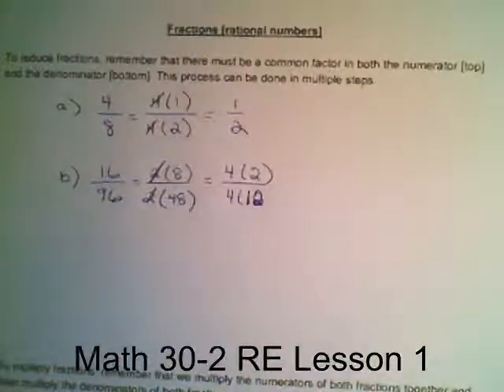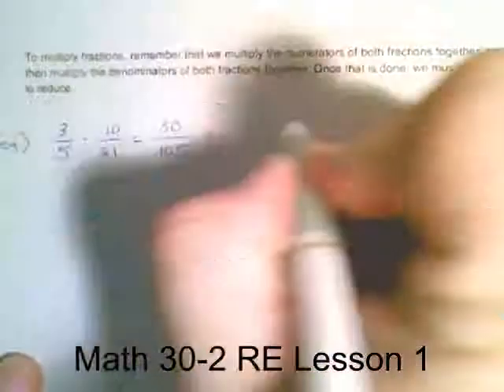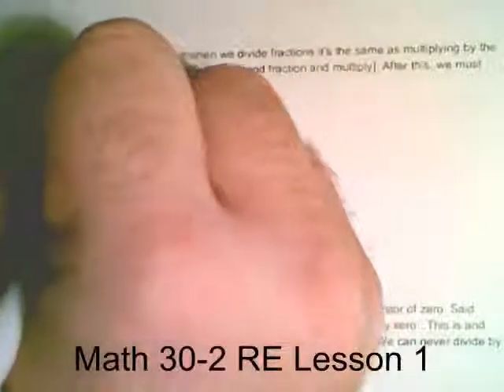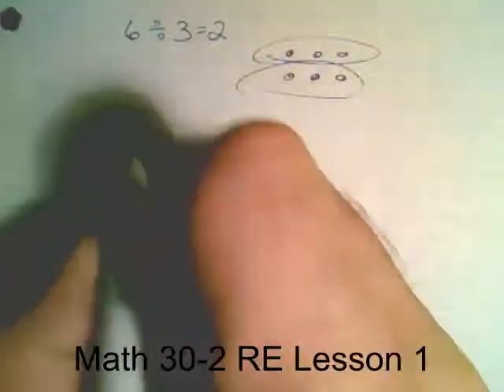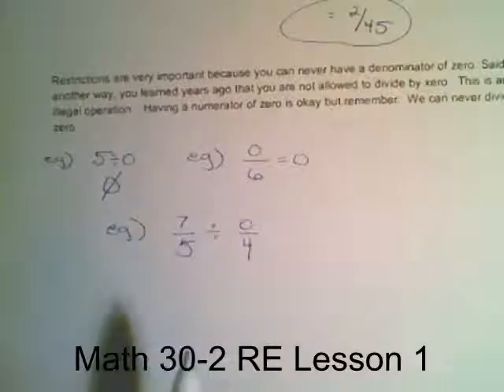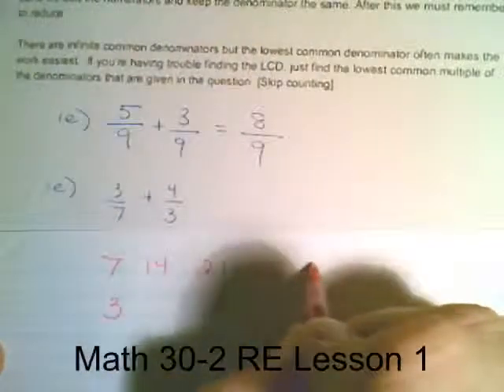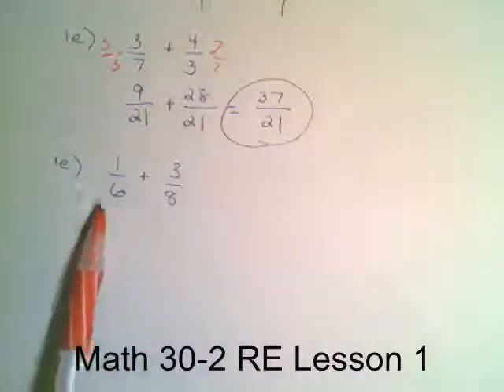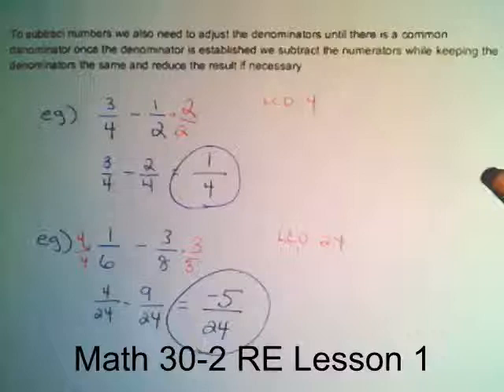RE Lesson 1 Fractions Review